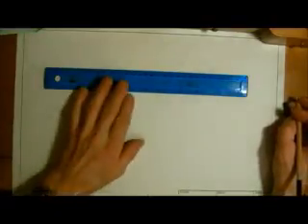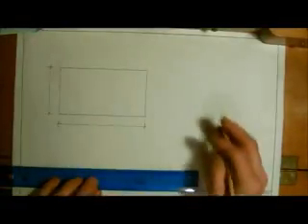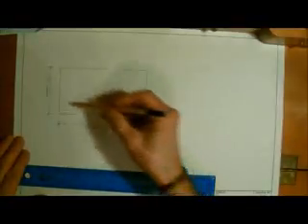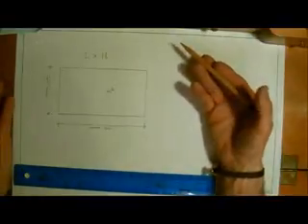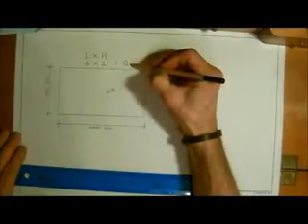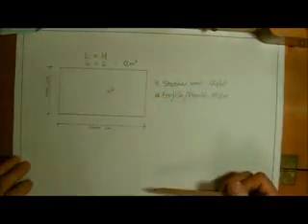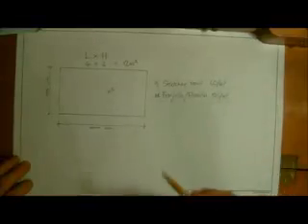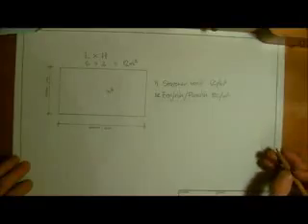Calculations Lesson 1 Surface area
video on how to calculate area surface